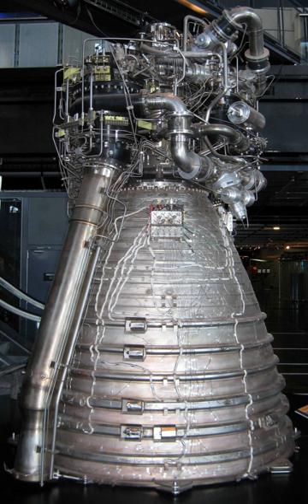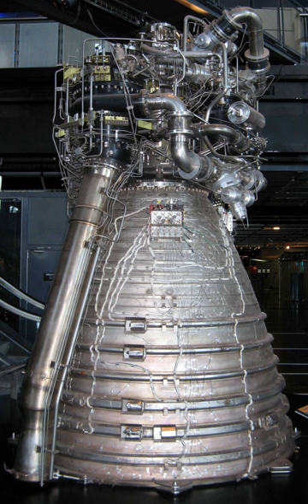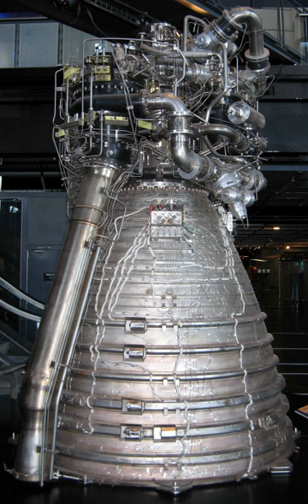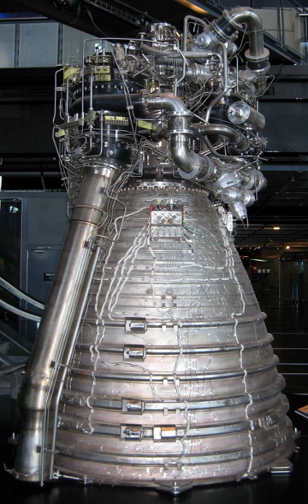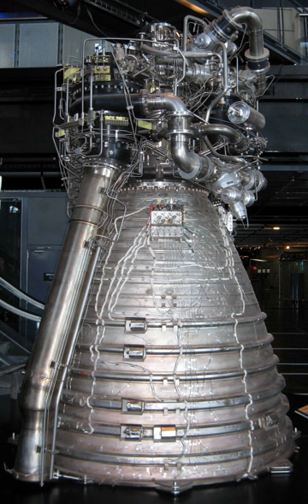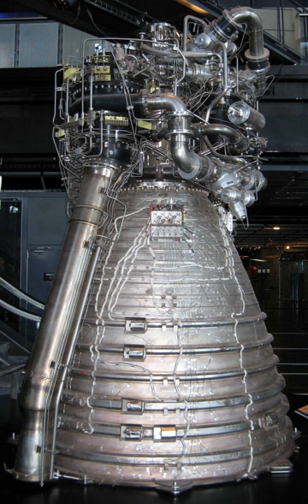Vulcain (rocket engine) | Wikipedia audio article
00:00:34 1 History
00:01:45 1.1 Further development
00:02:29 2 Overview
00:03:53 3 Contractors
00:04:23 4 See also
00:04:41 4.1 Comparable engines
00:04:59 5 References and notes
00:05:09 6 External links
00:06:46 6.1 Related news

- Socrates

SUMMARY
Vulcain is a family of European first stage rocket engines for Ariane 5 and the future Ariane 6. Its development began in 1988 and the first flight was completed in 1996. The updated version of the engine, Vulcain 2, was first successfully flown in 2005. Both members of the family use liquid oxygen/liquid hydrogen cryogenic fuel. The new version under development for Ariane 6 will be called Vulcain 2.1.